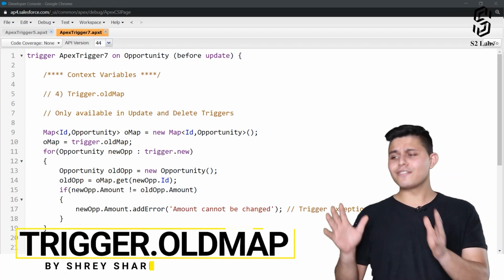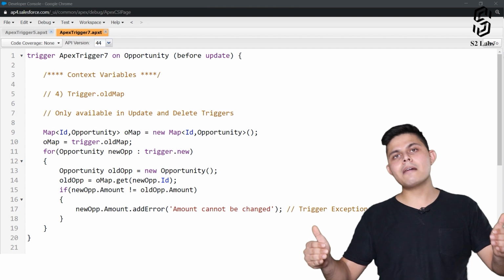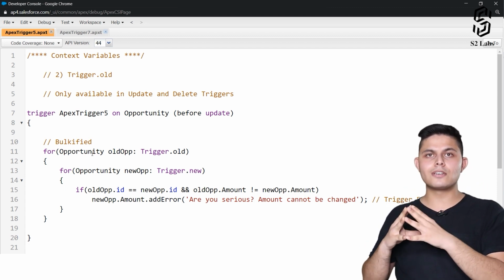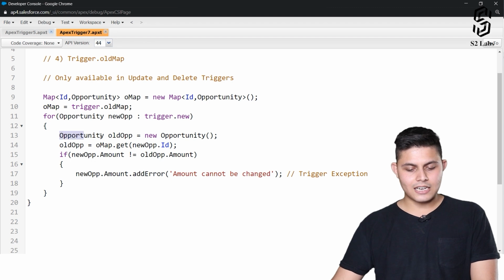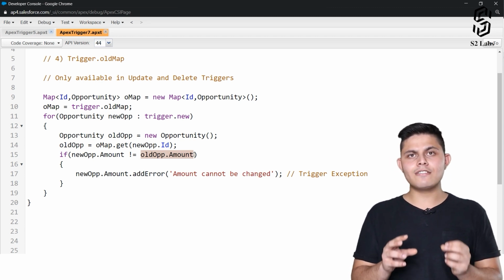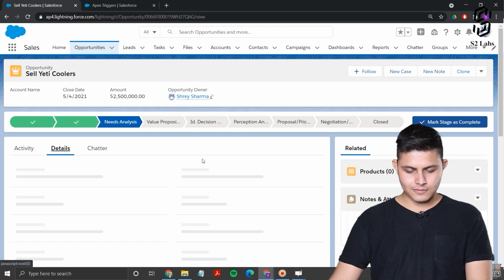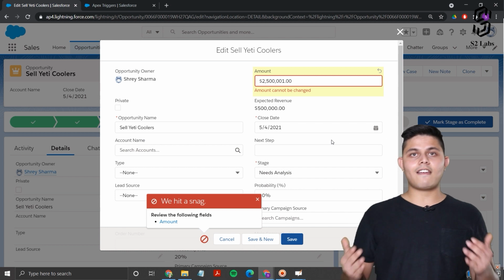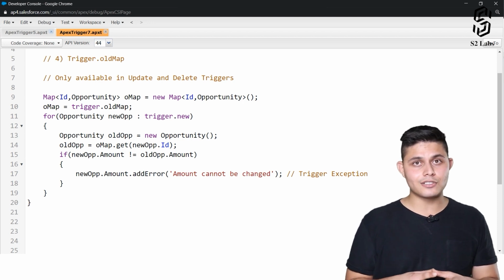Trigger.Old Map | Salesforce Premium Development Course 2025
In this video, we will explore the Trigger.old context variable and provide an example of Trigger.new. You'll learn how to utilize them effectively in your Apex code.

We will start the video by understanding about Trigger.old context variable, which returns a list of the old versions of sObject records. This variable is specifically available in update and delete triggers. We will explain the importance of accessing the old versions of records and how it can be used to implement specific business logic.

Next, we will take an example of a trigger on the Opportunity object that utilizes both Trigger.old and Trigger.new. We'll show you how to compare old and new versions of opportunities and how to take action based on unique conditions. In this example, we are going to see if the Amount field has changed and throw a trigger exception if it is modified.

Questions Covered in the Video:

What is the purpose of the Trigger.old context variable in Salesforce?
In which triggers is the Trigger.old variable available?
How can we access the old versions of sObject records in a trigger?
How can we prevent changes to a specific field using Trigger.old and Trigger.new?
What is the syntax for accessing Trigger.old and Trigger.new in a trigger?
Can we use Trigger.old in an insert trigger?

You can also check out this complete Salesforce Development course along with notes on our website.